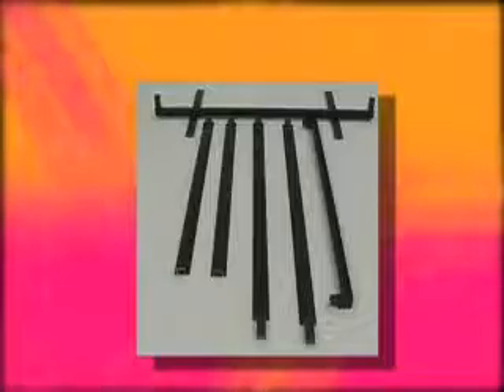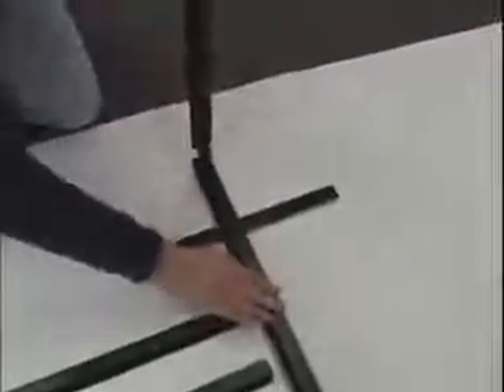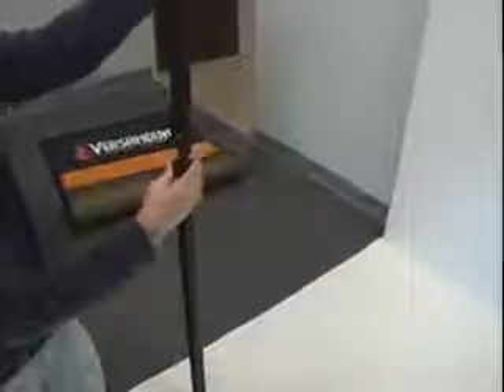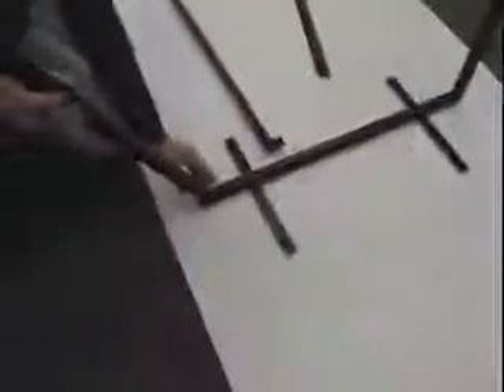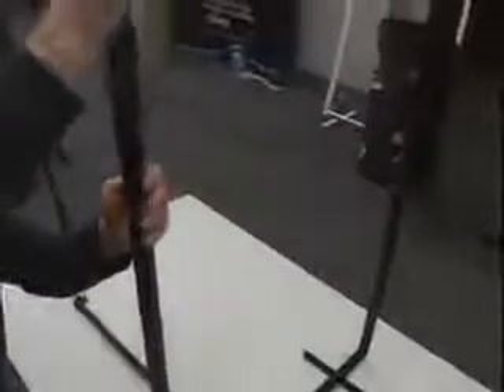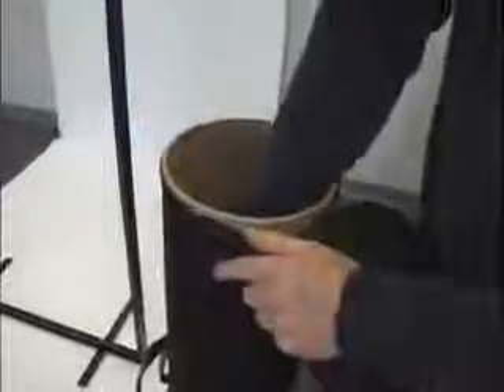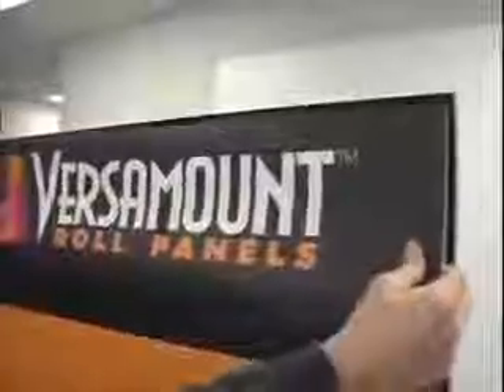Versamount Straight Display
The Large Flat Frame is 80" x 36" and comes in black or white. The kit includes 6-pc framing hardware, 1 - FOS fluted panel, and Velcro strips.